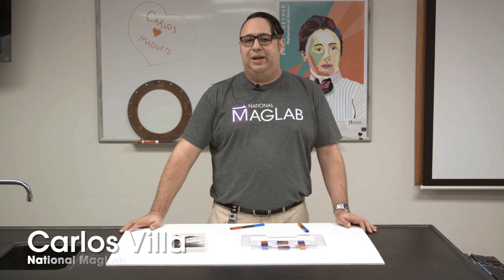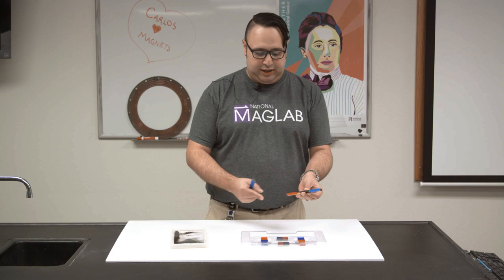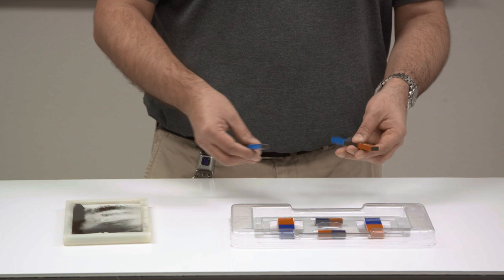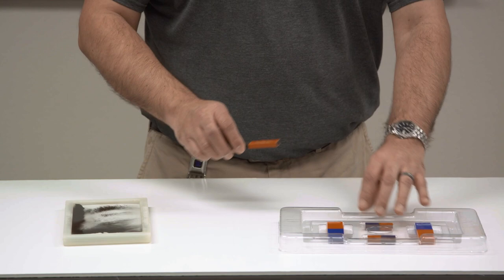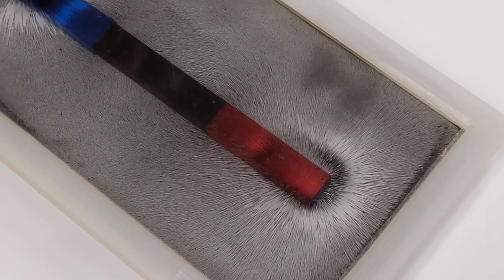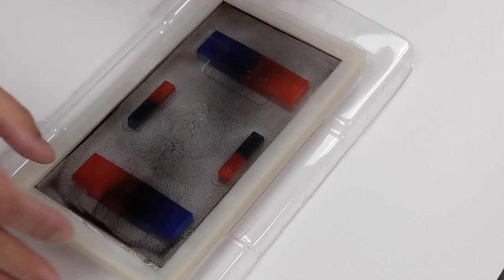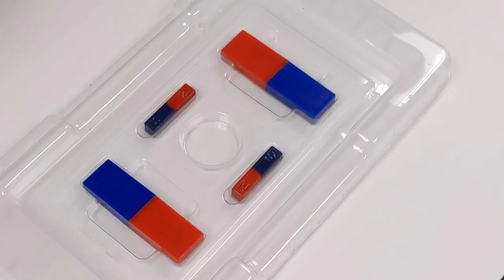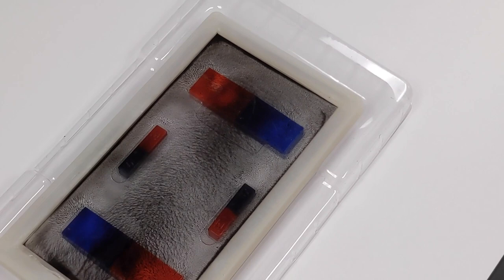Seeing Magnetic Field Lines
Compasses and special metal filings help you "see" the invisible force of magnetic fields.